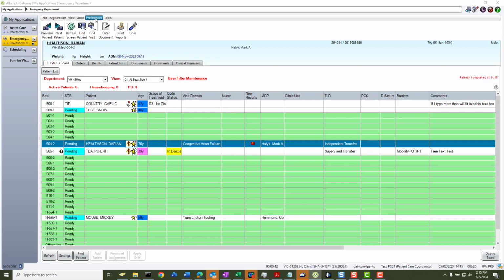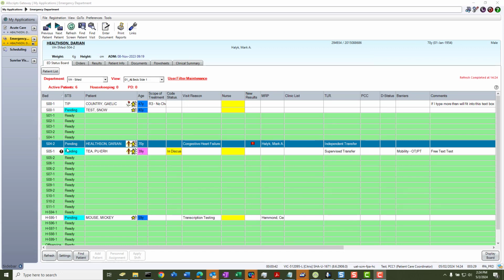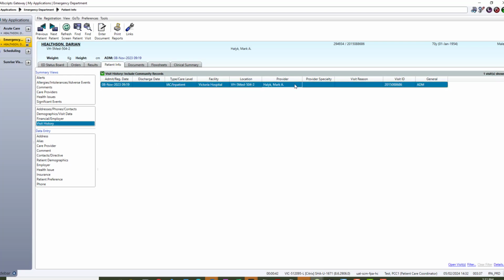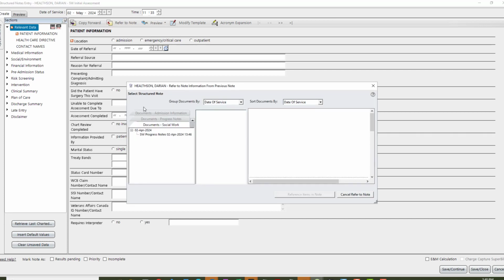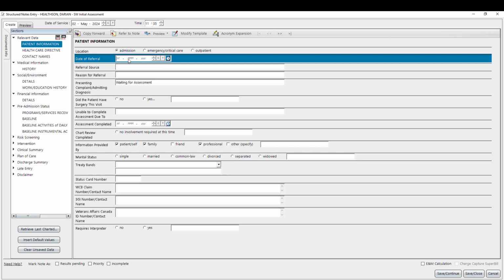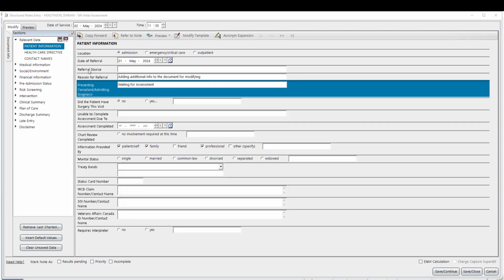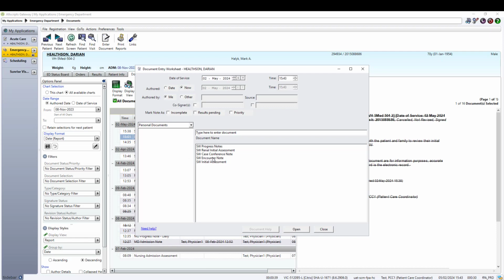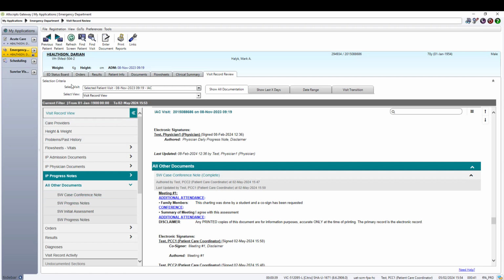SCM Social Work Documentation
Overview of SCM Documents for Social Work